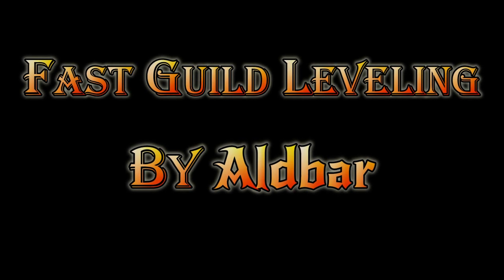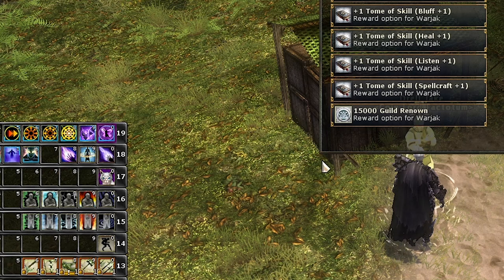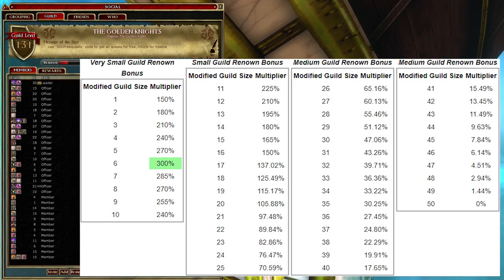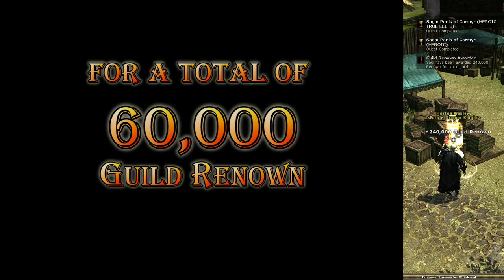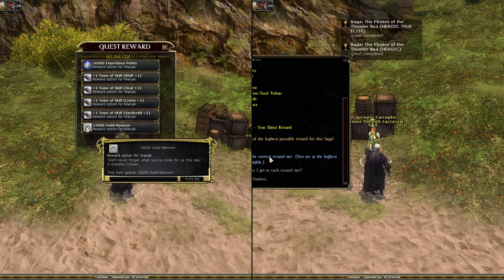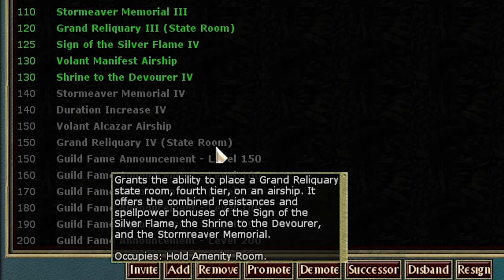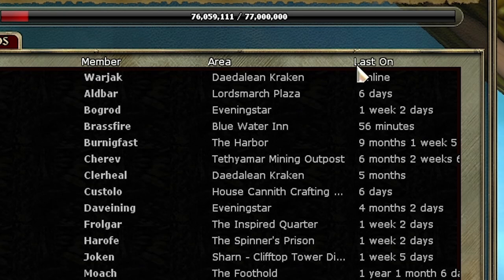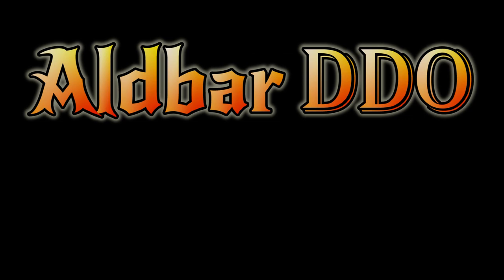DDO - How to Level a Small Guild - Quick Bits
This is my Guide for Fast Guild Leveling.

This is the only way for a small guild to ever fully level up in any realistic time frame.

In optimal conditions a guild member of a very small guild can get up to 4,560,000 Guild Renown at one time. a guild member of a normal guild can get up to 1,140,000 Guild Renown in one time.

This does not include the bonuses of a Guild Renown weekend.

p.s. 2 of the Eveningstar Sagas, can also be accessed from the harbor.
This is a remake of one of my very first videos, and you can compere it and see if I've improved...